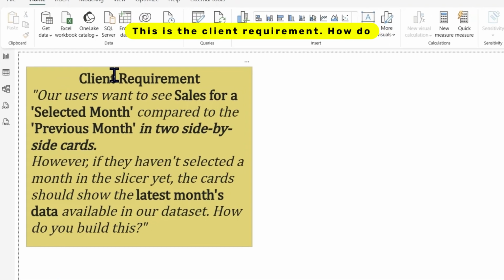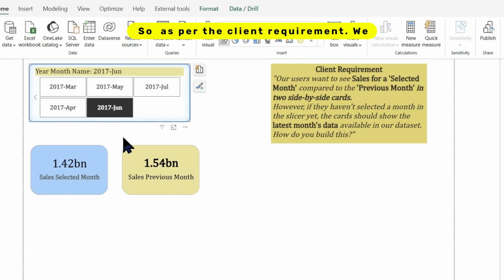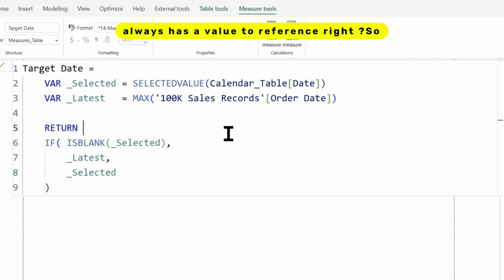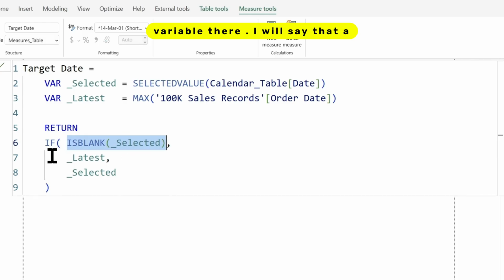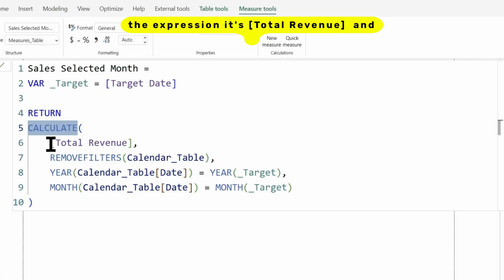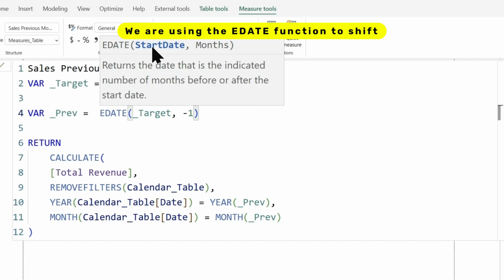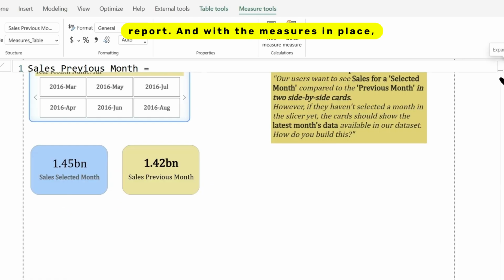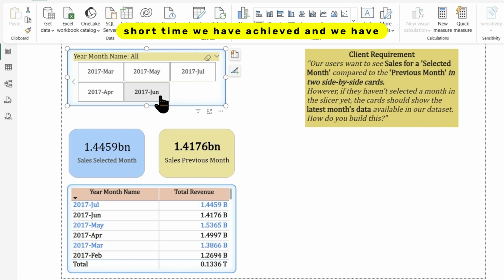Power BI: Latest Month Sales (Client Req + Dynamic DAX) 🖥️ No More Blanks! Slicer + 2 Cards ✨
How do you build a Power BI report that doesn't go blank when a user clears a slicer? 🖥️✨

In this tutorial, we solve a common professional client requirement: creating a side-by-side "Selected Month vs. Previous Month" comparison that smartly defaults to the latest available data in the dataset.

Standard time intelligence often fails when no date is selected. We show you how to build a dynamic "Anchor" measure that bridges the gap between user interaction and automated defaults.

👉 How to use SELECTEDVALUE with a fallback MAX date.

👉 Why REMOVEFILTERS is essential for "Smart Defaults."

👉 How to use EDATE for robust month-over-month shifts.

👉 Validating DAX logic with a table sanity check.

📁 The DAX Measures
1. Target Date (The Anchor)

Target Date =
VAR _Selected = SELECTEDVALUE(Calendar_Table[Date])
VAR _Latest = MAX('Sales'[Order Date])
RETURN IF(ISBLANK(_Selected), _Latest, _Selected)

2. Selected Month Sales

Sales Selected Month =
VAR _Target = [Target Date]
RETURN
CALCULATE(
    [Total Revenue],
    REMOVEFILTERS(Calendar_Table),
    YEAR(Calendar_Table[Date]) = YEAR(_Target),
    MONTH(Calendar_Table[Date]) = MONTH(_Target)

3. Previous Month Sales
Sales Previous Month =
VAR _Prev = EDATE(_Target, -1)
RETURN
CALCULATE(
    [Total Revenue],
    REMOVEFILTERS(Calendar_Table),
    YEAR(Calendar_Table[Date]) = YEAR(_Prev),
    MONTH(Calendar_Table[Date]) = MONTH(_Prev)

🕒 Timestamps
0:00 - The Client Requirement
0:21 - Report Overview & Demo
1:50 - Step 1: The Target Date "Brain"
2:25 - Step 2: Selected Month Sales (REMOVEFILTERS)
3:10 - Step 3: Previous Month Sales (EDATE Logic)
4:10 - Data Sanity Check & Validation